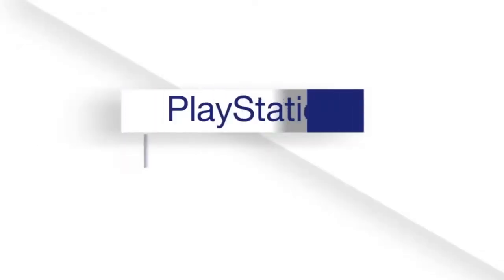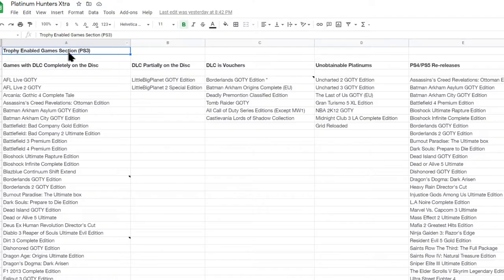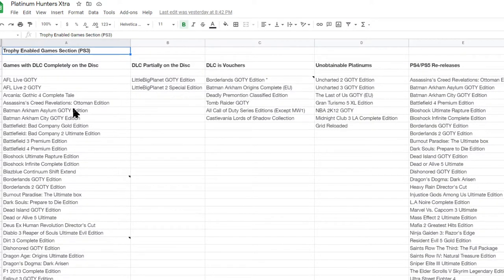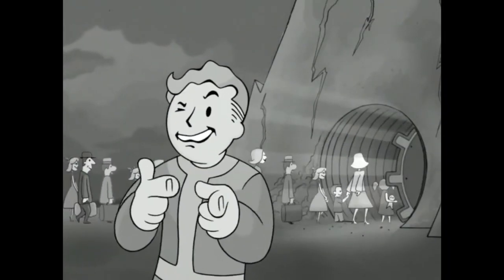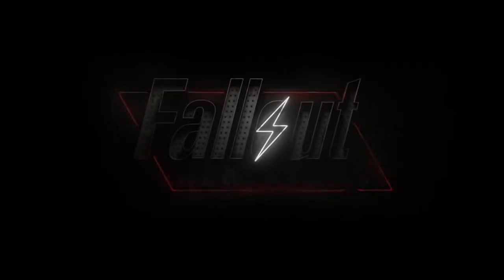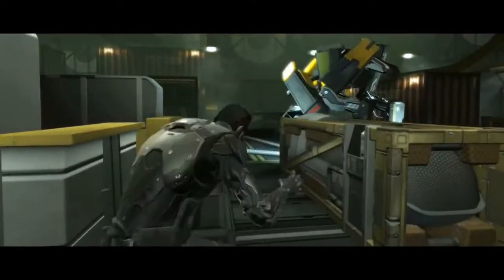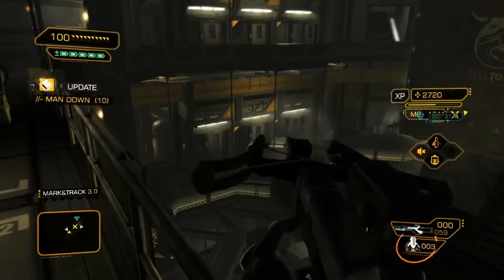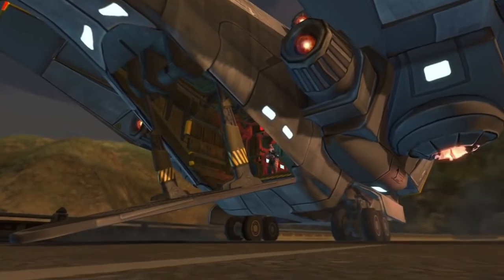PS3 Game of the Year Editions (On Disc? Or DLC Vouchers?) - Platinum Hunters Xtra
The PS3 era won't last forever and the PlayStation 3 and Vita stores are only safe for now. We are taking a look at all the Game of the Year Editions available on the PlayStation 3 and finding out which games have DLC on the disc and which ones have DLC in the form of voucher codes.

On this episode of Platinum Hunters Xtra and the first few episodes of this new show, we are going to be heavily focusing on game preservation of PS3 and PS Vita games and steer you in the right direction when it comes to collecting them.

THIS IS PLATINUM HUNTERS!!!

Here on Platinum Hunters, we create a trophy guide and roadmap for Platinum Trophies from different PS5, PS4, and PS3 games and give you tips and tricks for obtaining the platinum trophies faster and much easier. I also give my recommendations on whether it is worth getting the platinum trophy, DLC trophy sets, and whether you should play the game or not. My hope is that this guide will help you in your trophy hunting quest and to show how the PlayStation Trophy community can help each other.

Intro into PS3 GOTY Games 0:00
GOTY Games Spreadsheet 1:20
Metal Gear Solid 4: 25th Anniversary Edition 3:08
LBP GOTY & LBP2 Special Edition 3:35
Fallout 3 GOTY & Fallout New Vegas GOTY 4:17
Persona 4 Arena Ultimax 5:11
Battlefield Bad Company 1 & 2 GOTY 5:35
Dragon Age Origins Ultimate Edition 6:40
Star Wars The Force Unleased Sith Edition 7:08
Need For Speed: Most Wanted Complete Edition 7:35
Deus Ex Human Revolution Director's Cut 7:55
Grand Theft Auto 4 The Complete Edition 8:27
Red Dead Redemption Game of the Year 8:53
Mortal Kombat Komplete Edition 9:20
XCOM Enemy Within Commander Edition 9:35
PS3 Game Collecting Advice & Outro 9:54